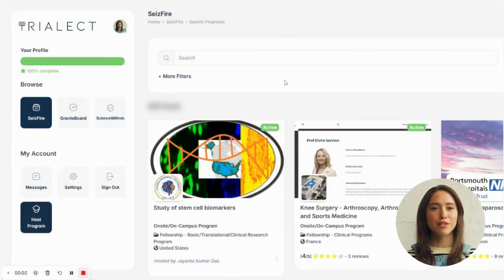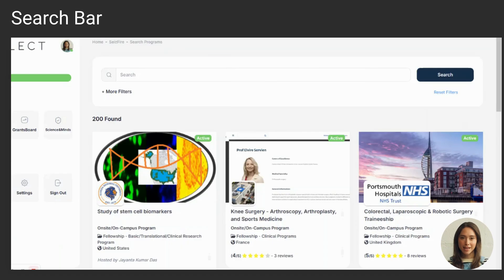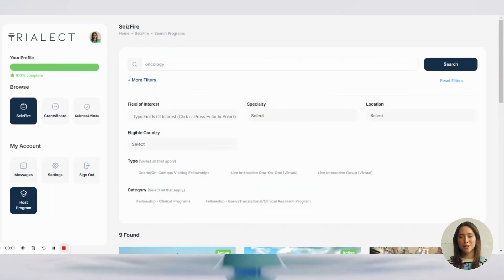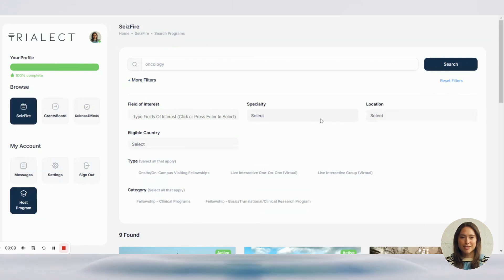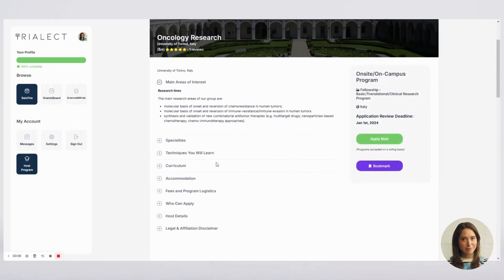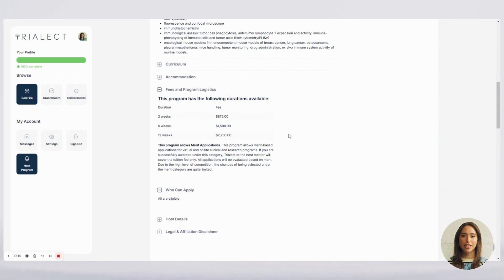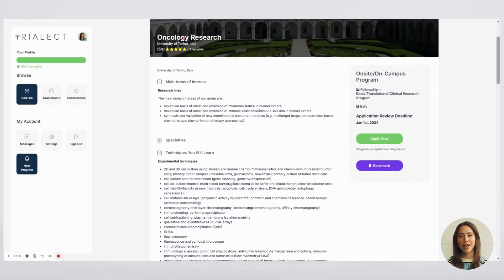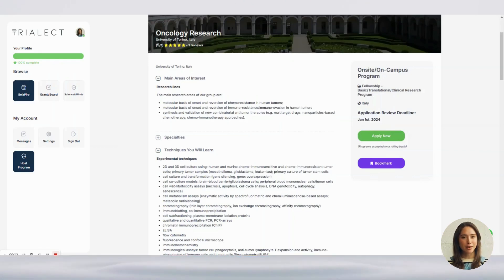Trialect Fellowships for Biomedical Scientists and Physicians: How to search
How to Search for Fellowships on Trialect’s Seizfire Platform | Step-by-Step Tutorial

Learn how to:

Access the Seizfire platform.
Search for fellowships using keywords and filters.
Review detailed program descriptions and eligibility criteria.
Understand the merit and priority application categories.
Apply for fellowships confidently.
Whether you're a physician, scientist, or healthcare professional, this tutorial will help you make the most of the opportunities available on Trialect’s Seizfire platform.

🌟 Start your journey today and connect with mentors and programs designed to elevate your career